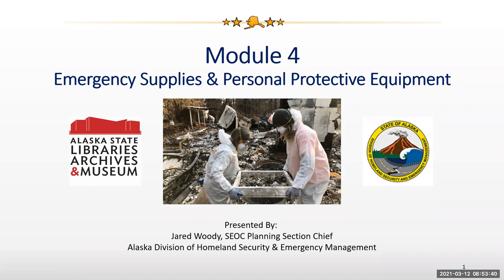PACO - PPE, Emergency Supplies, and the ERG for Heritage Response.” With Jared Woody